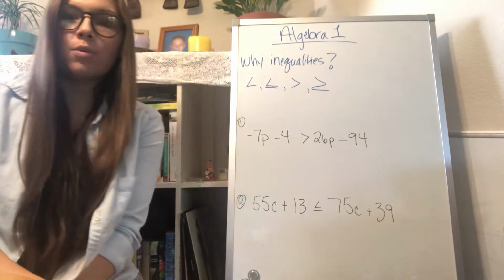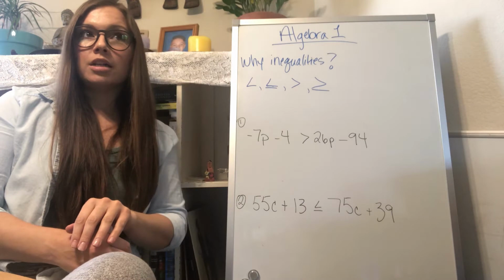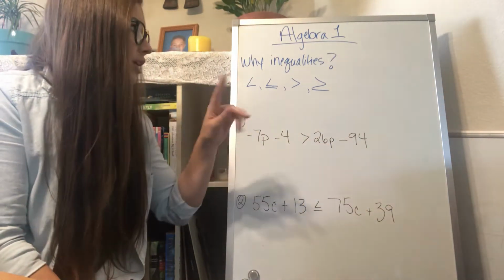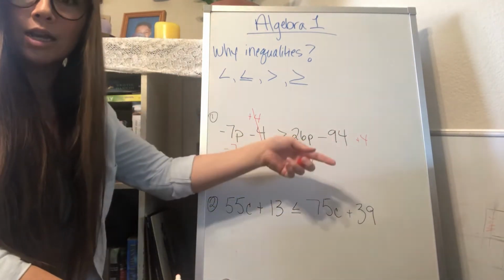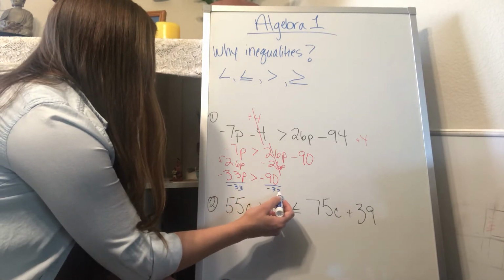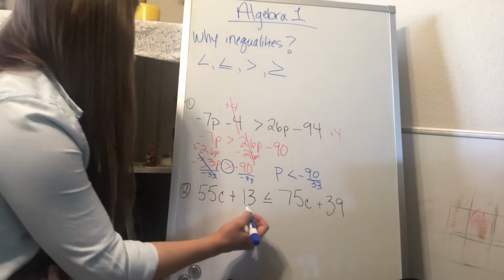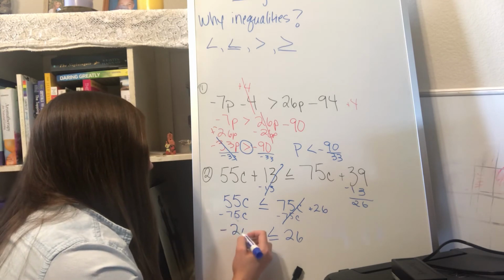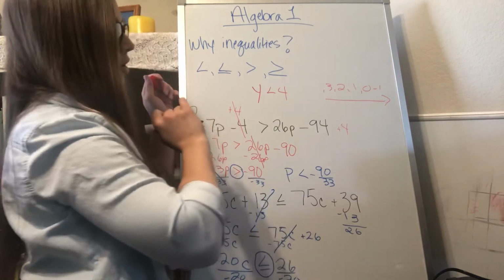Algebra 1 week 3 video 1